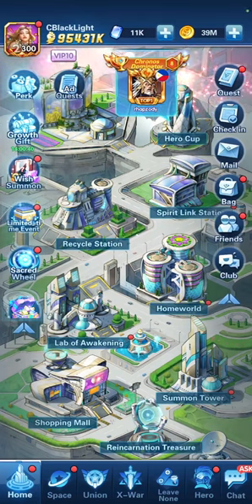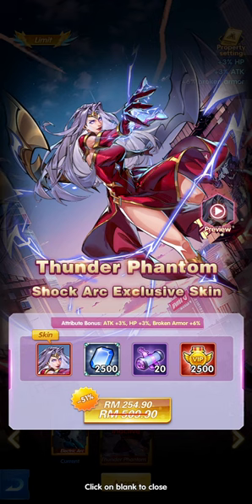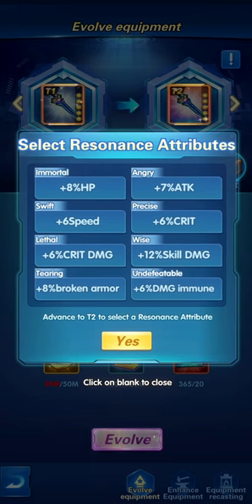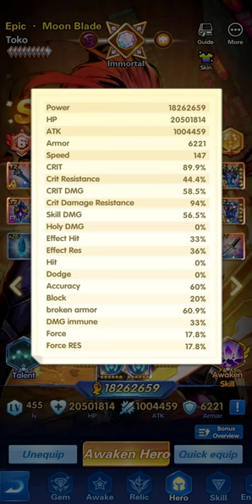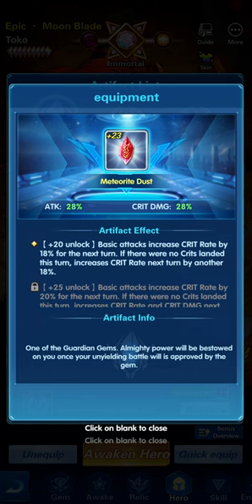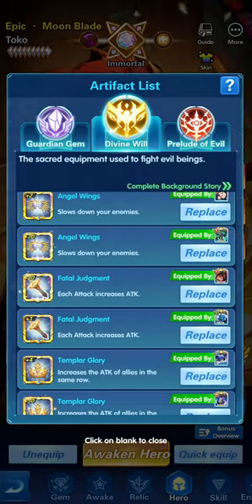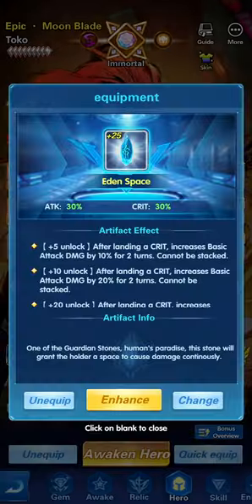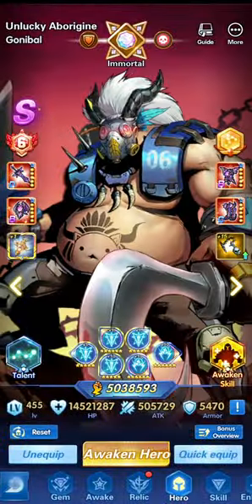Hero Building Series Toku EP 1-/3